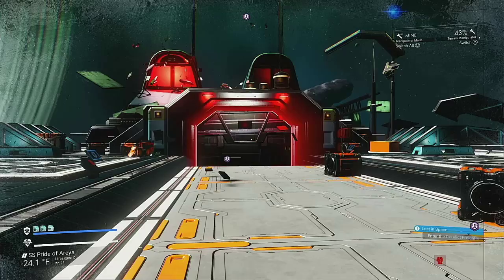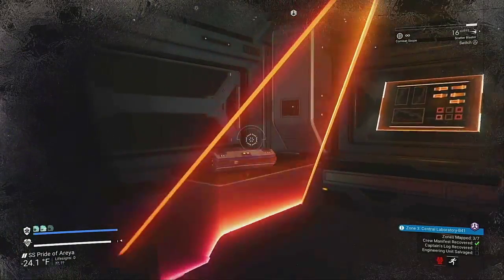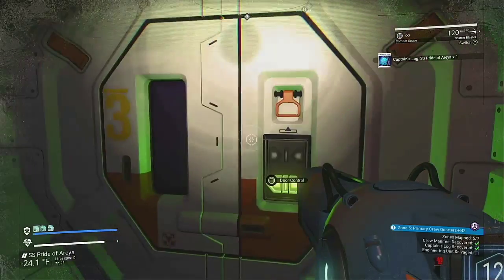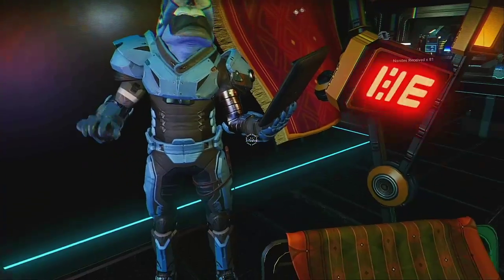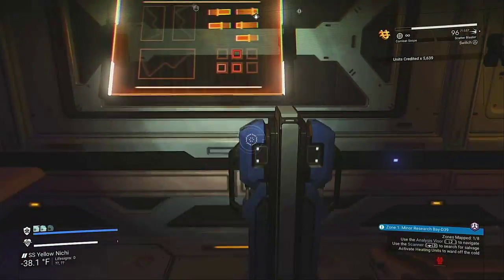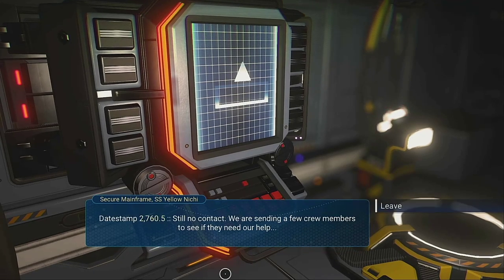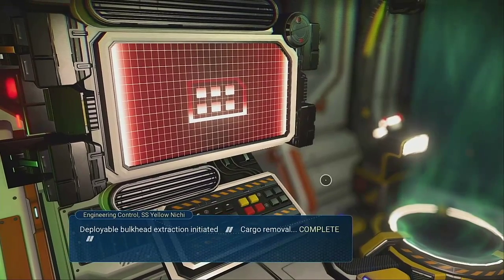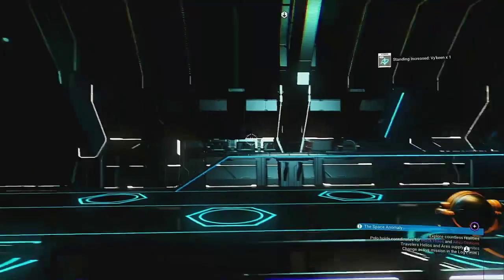No Man Sky Permadeath Hunt for Base parts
On this channel I play all sorts of games, come check them out, have a little chat with me along the way. if you would like to donate to my channel follow this and as always Like, Share, and Subscribe if you are not already.